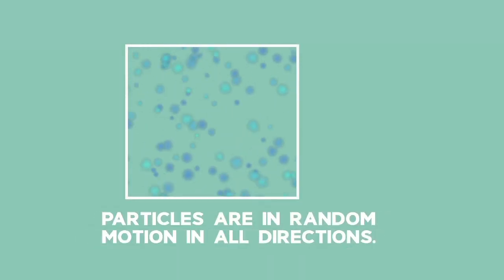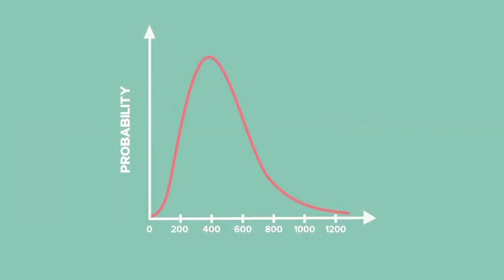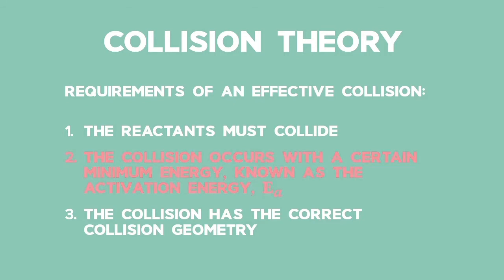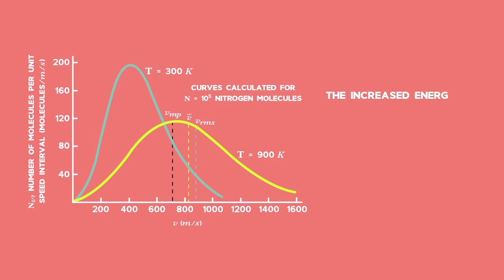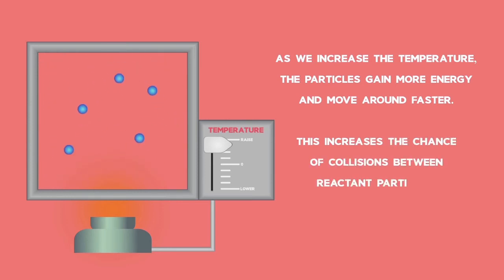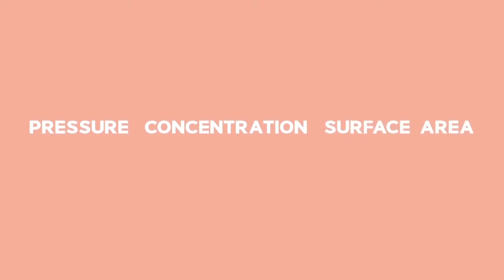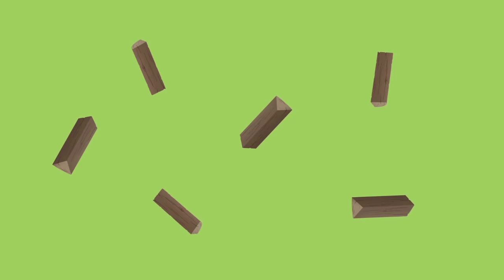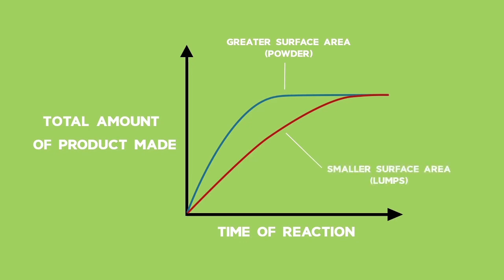Rate and Extent of Reaction: Lesson: Collision Theory